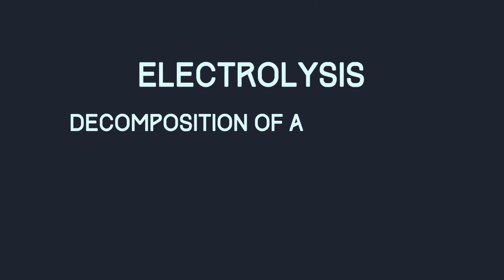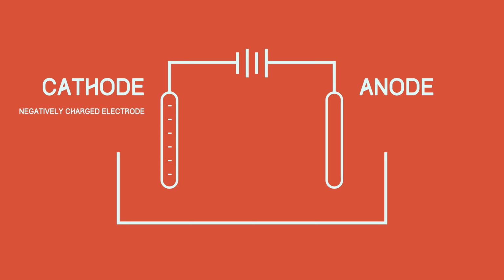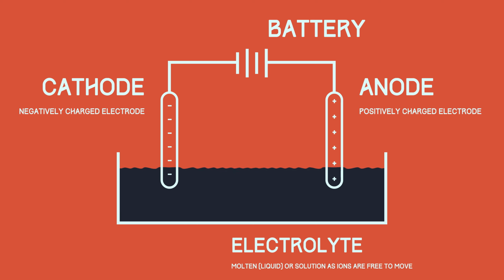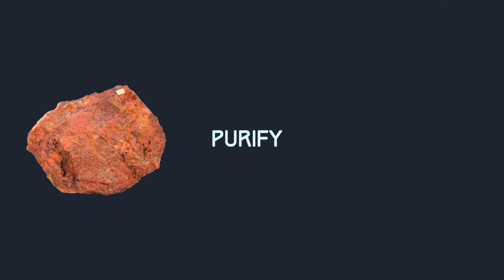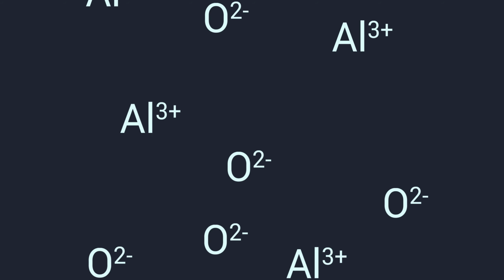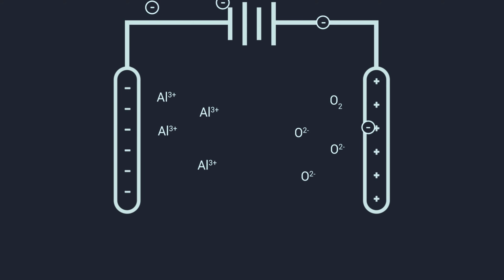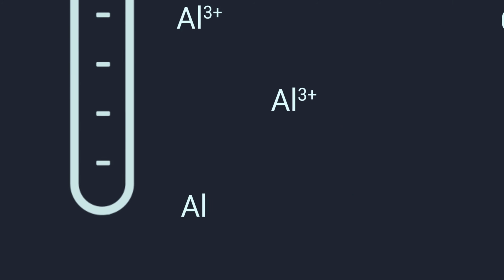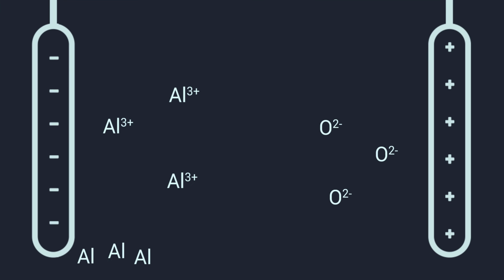GCSE Electrolysis Visual Explanation in 3 Minutes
Here is a visual explanation of GCSE Electrolysis (basics) for the decomposition of Bauxite (aluminium oxide) from its ions to pure aluminium and oxygen gas. You will also view a diagram of the equipment needed to conduct electrolysis perfect for exam past paper questions.